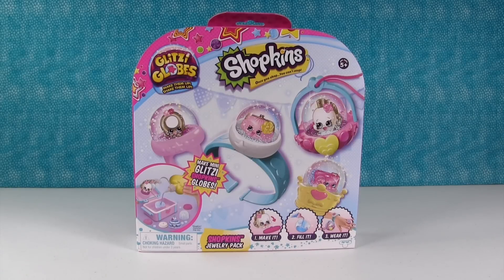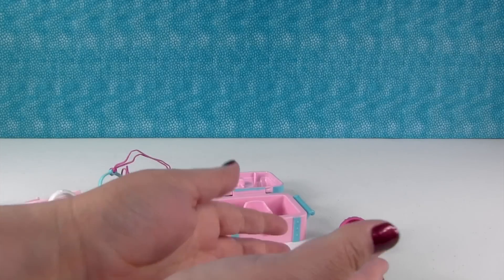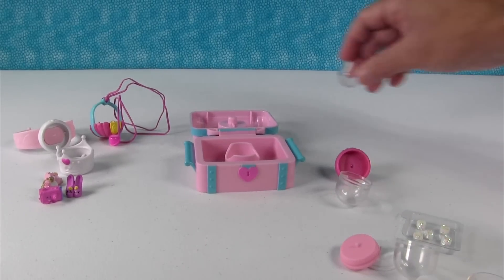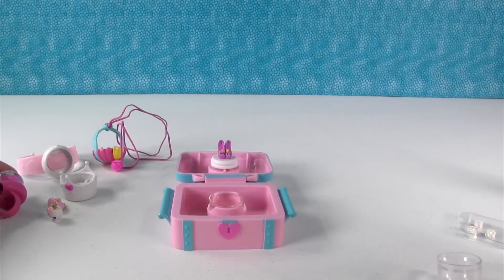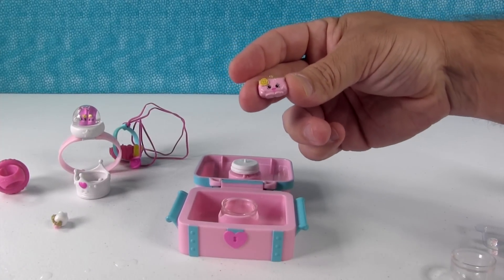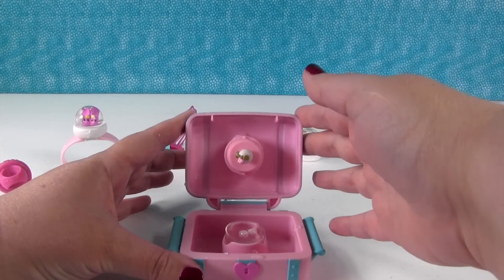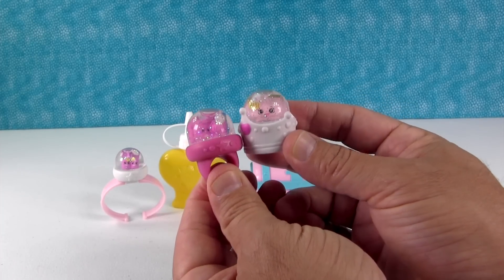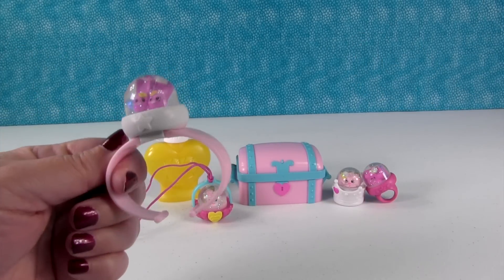Shopkins Glitzi Globes Let's Make Jewelry Pack Toy Review DIY | PSToyReviews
Do you love Shopkins?  Do you love Glitzi Globes?  Then you will love this arts & crafts DIY kit.  Inside you get 4 adorable Shopkins characters and enough goodies to make 4 jewelry pieces.  You can make a necklace, ring, bracelet & have a fun piece to display on your shelf as well.  Leave a comment letting us know which Shopkins jewelry piece you liked the best.